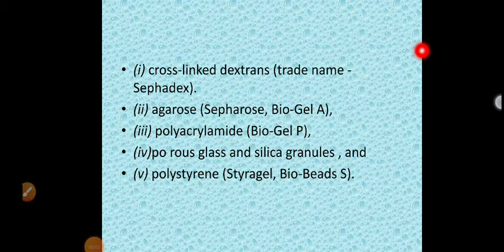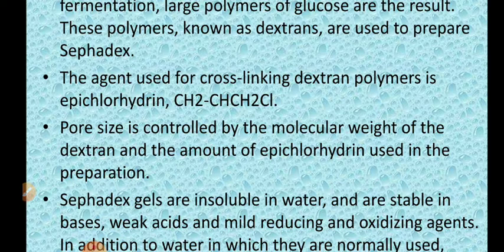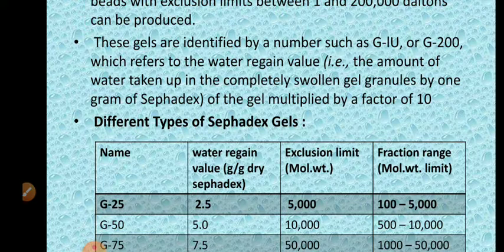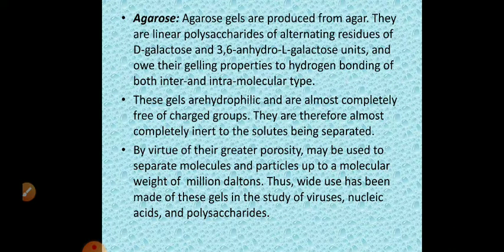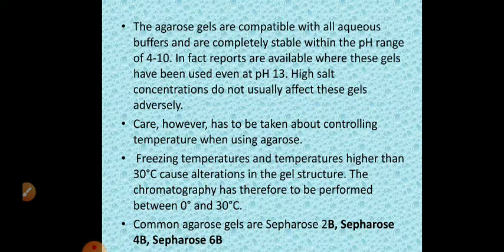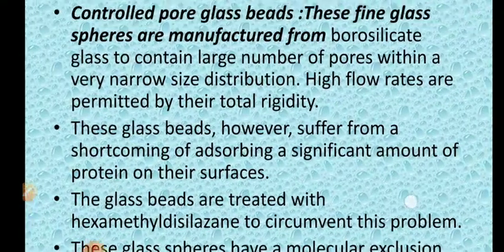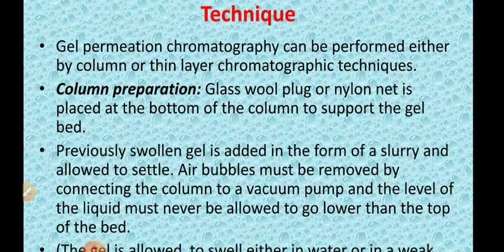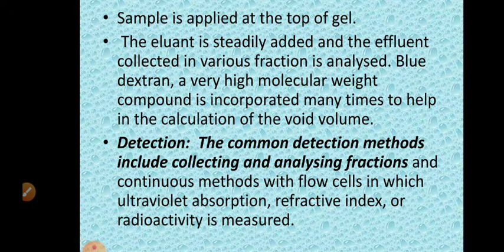Gel filtration chromatography (part 2, types of gel and procedure)